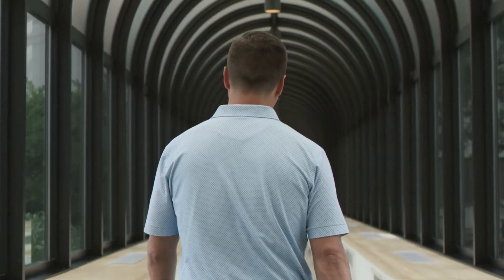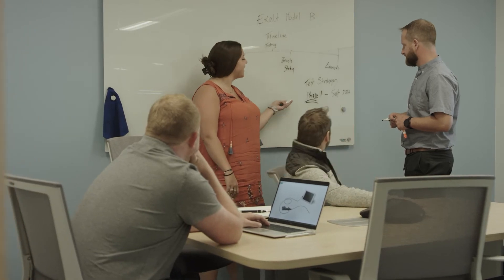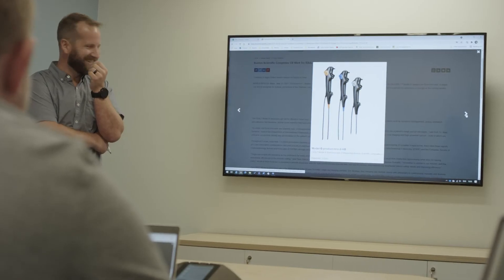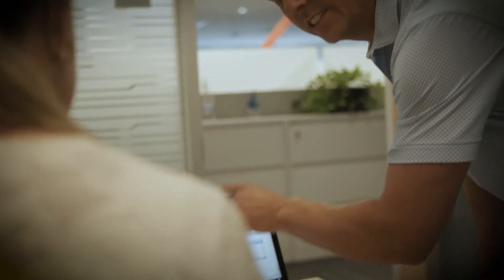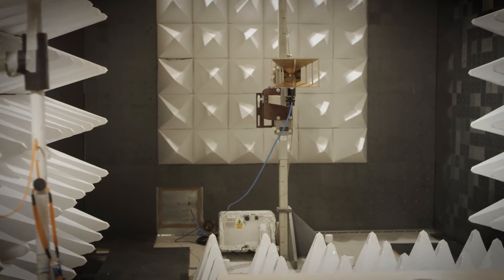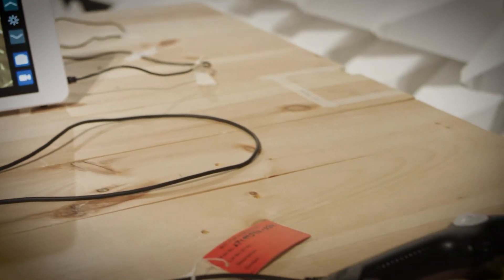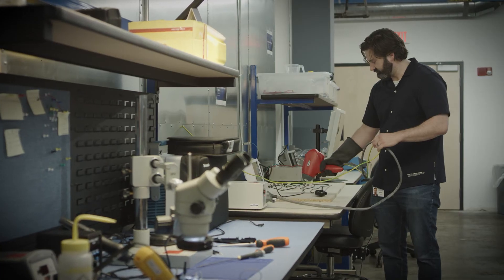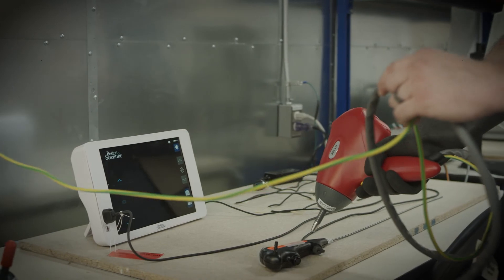The R&D story behind single-use bronchoscopy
Hear the R&D story behind the EXALT™ Model B single-use bronchoscope from Boston Scientific.